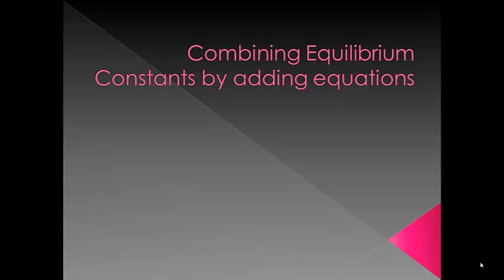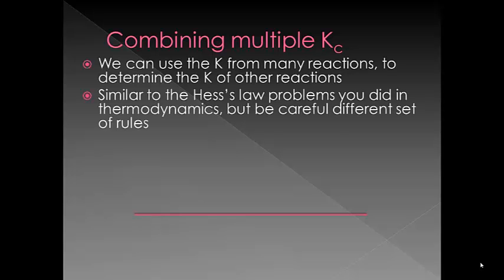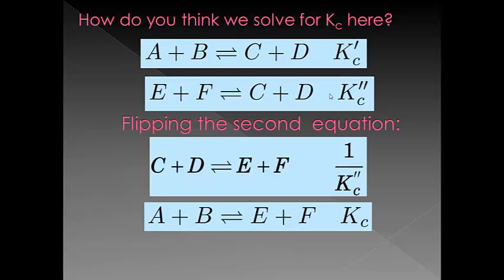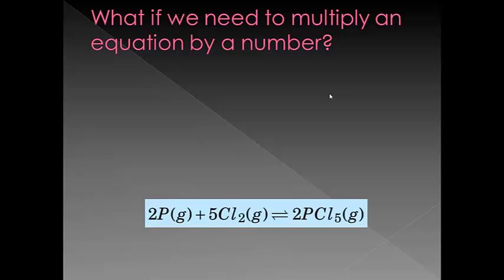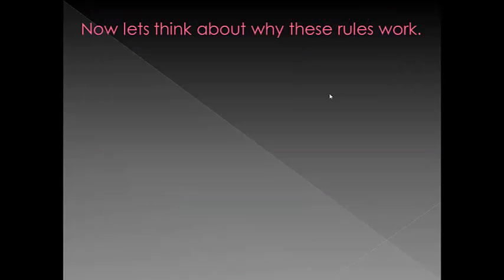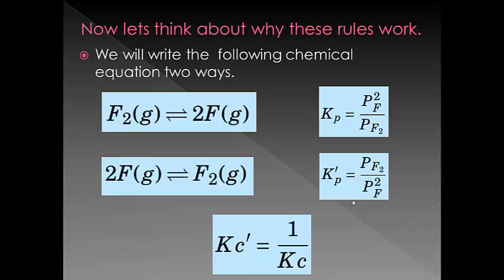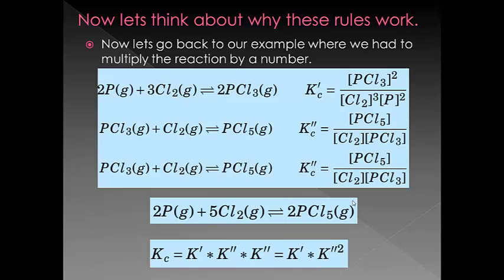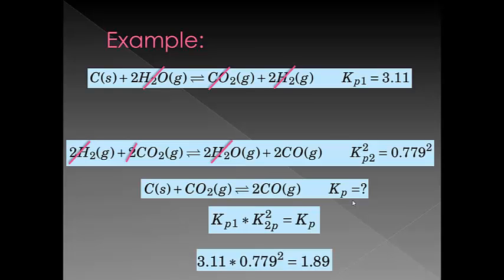Finding Equilibrium Constants Through Addition of Reactions